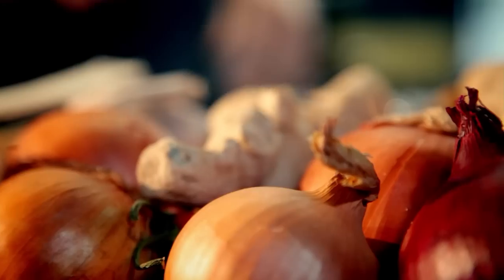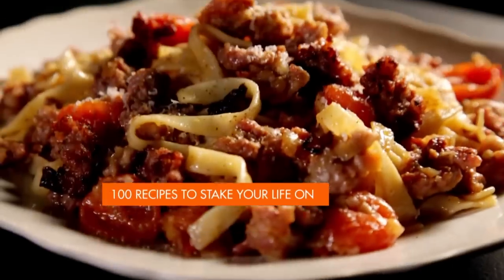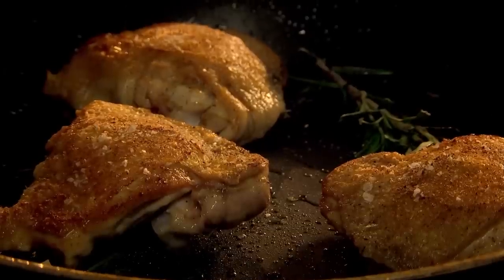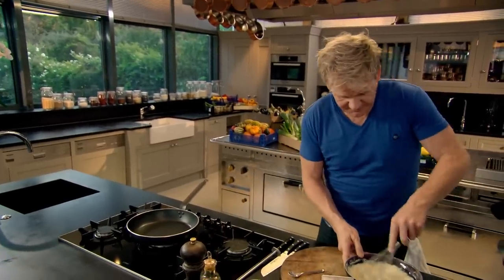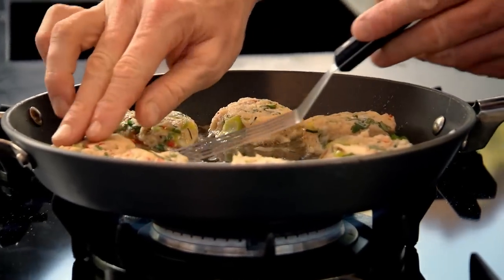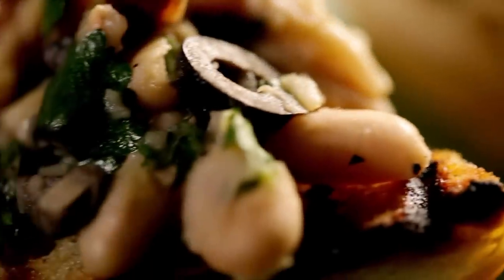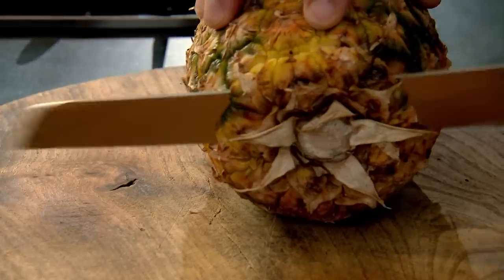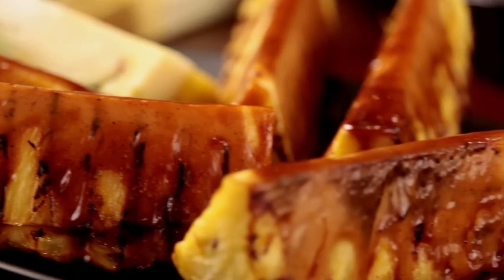Monday Meal Prep Recipes | Gordon Ramsay's Ultimate Cookery Course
Here is a double full episode of Gordon Ramsay's Ultimate Cookery Course, filled to the brim with easy recipes you can prep ahead and eat all week long!